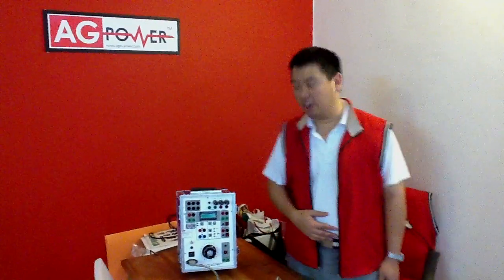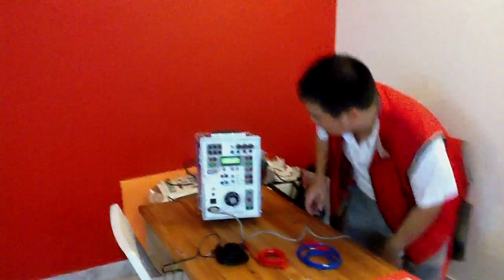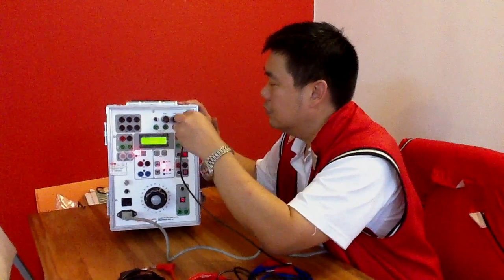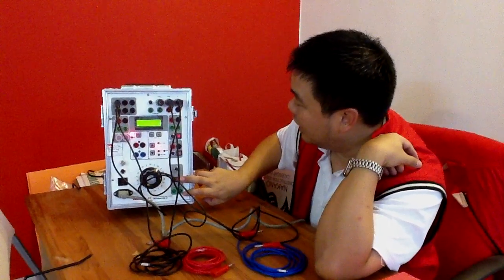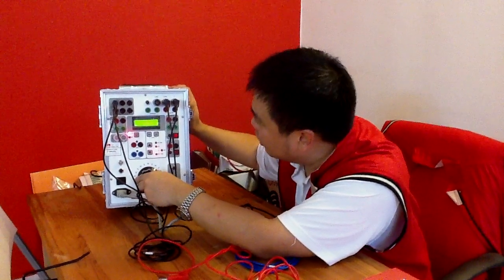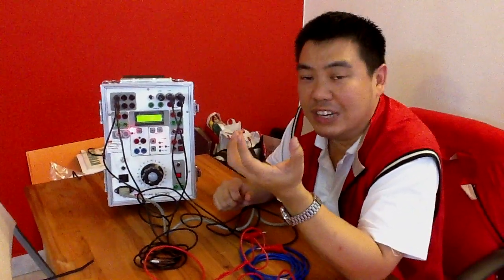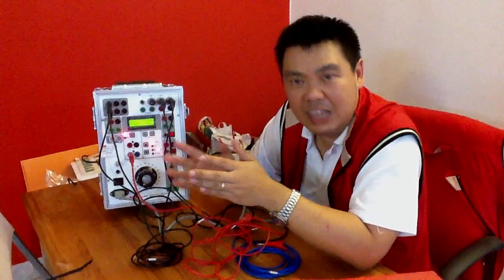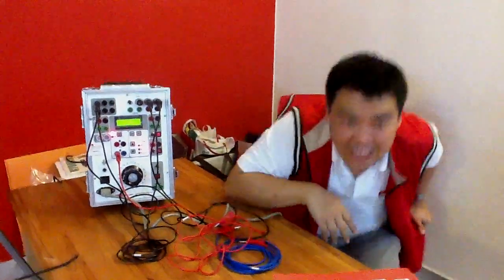AG POWER MALAYSIA - RELAY TEST SET VERSION 2.1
ASIA LEADING ELECTRICAL POWER TEST EQUIPMENT